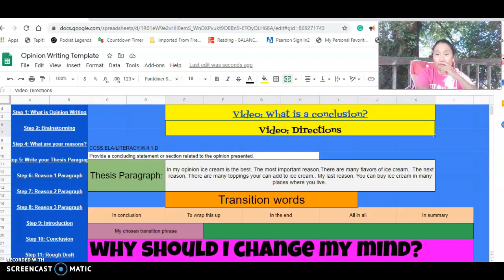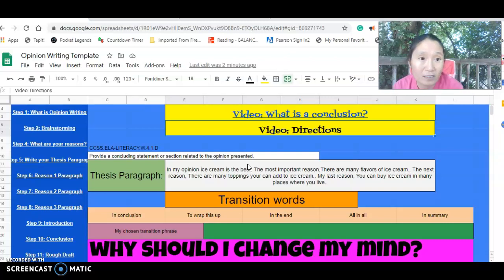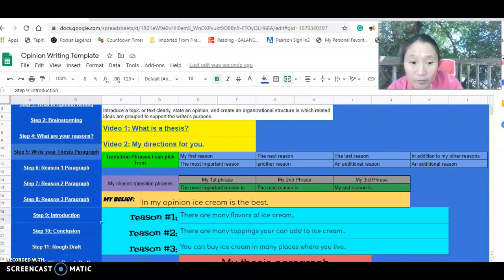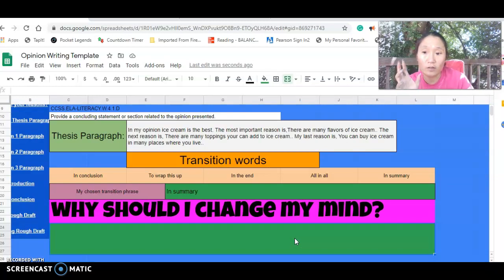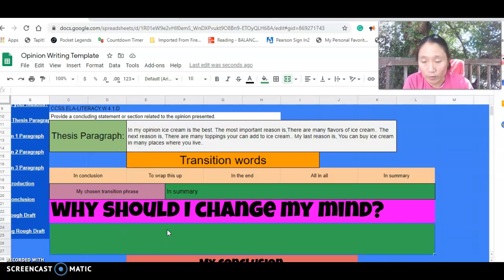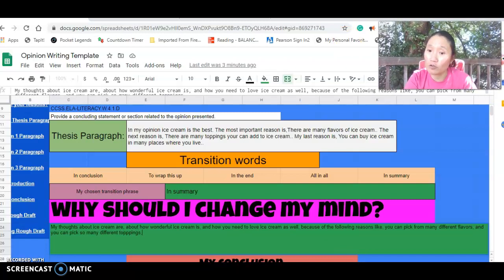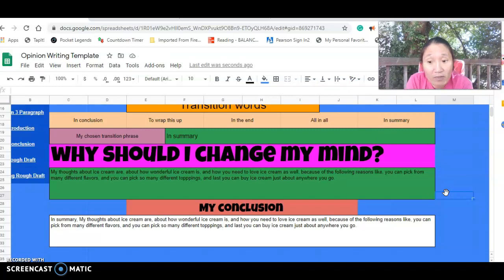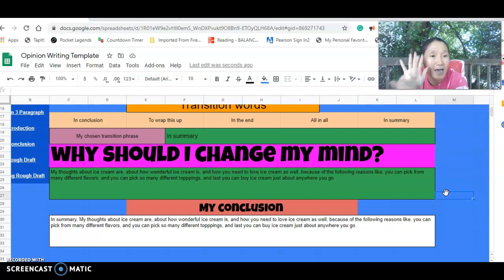Step 10: conclusion